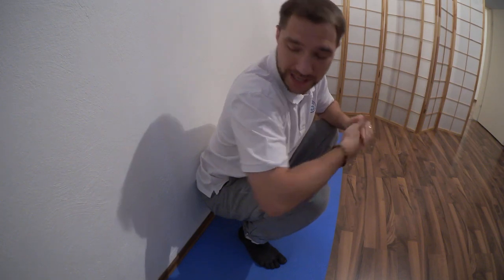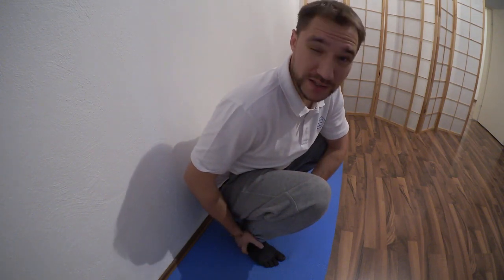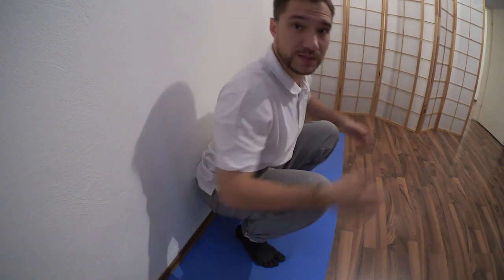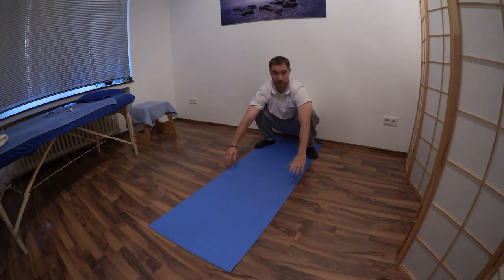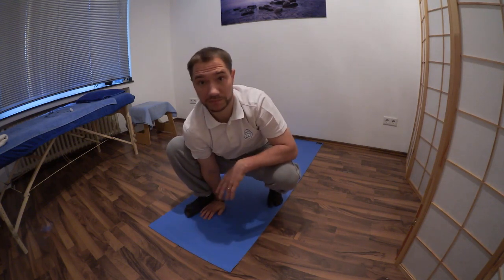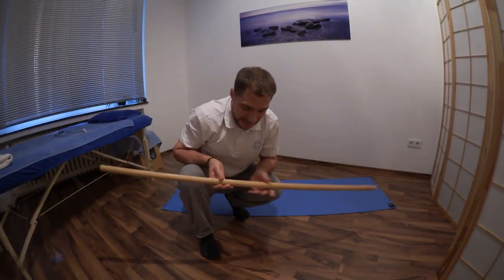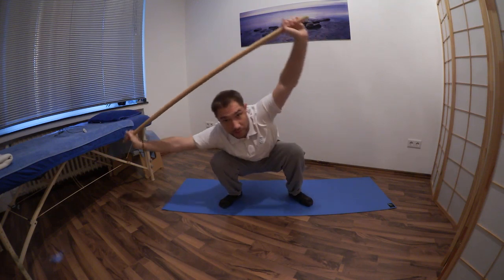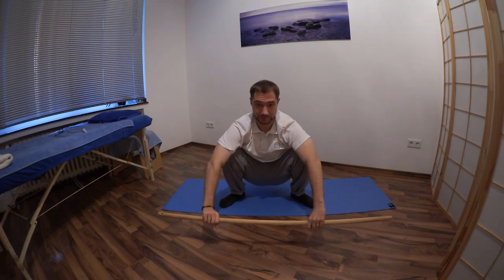Three simple hacks to improve your Squat